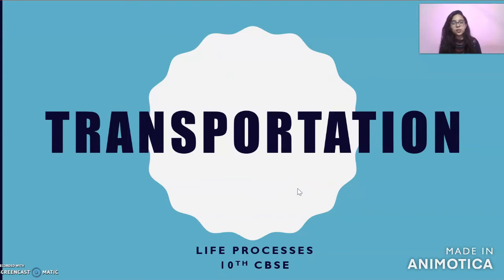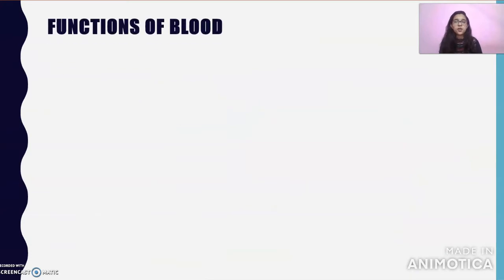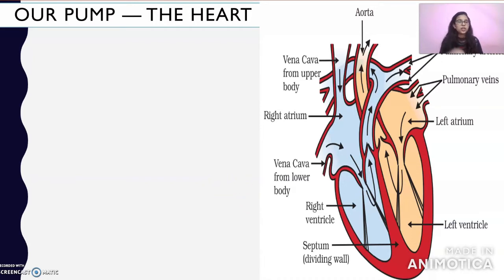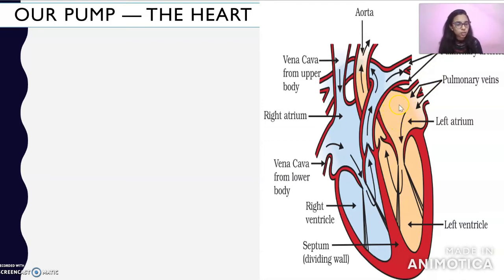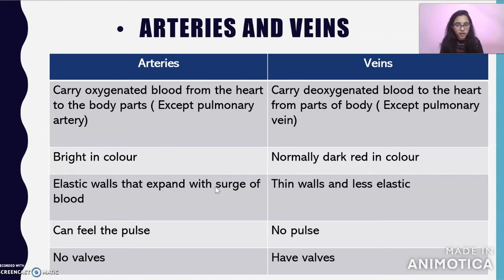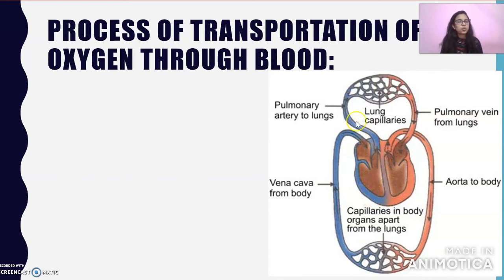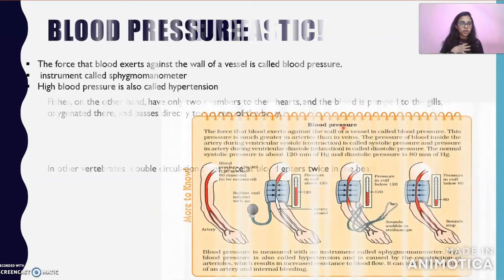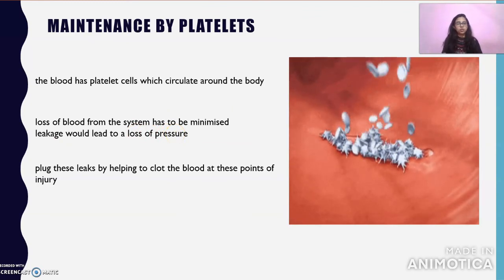Transportation in Human beings| CBSE 10th std